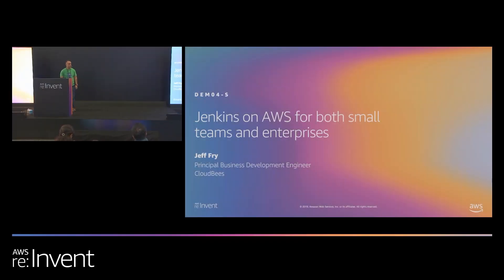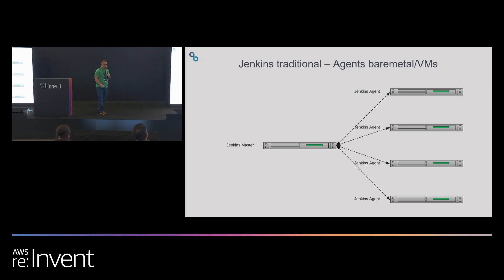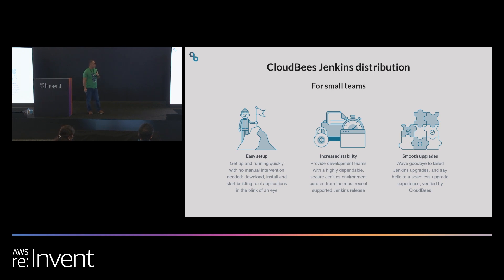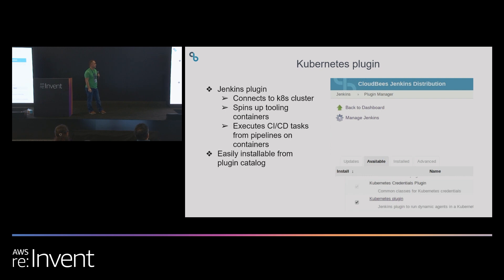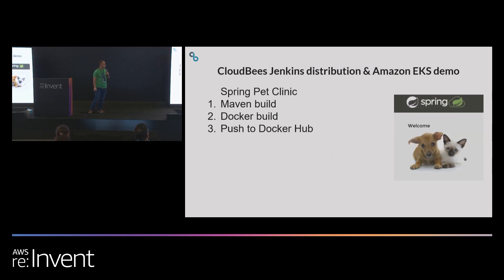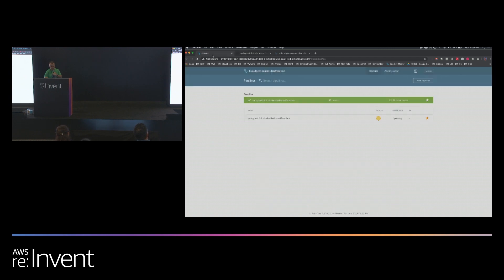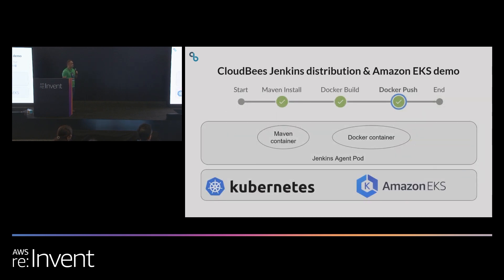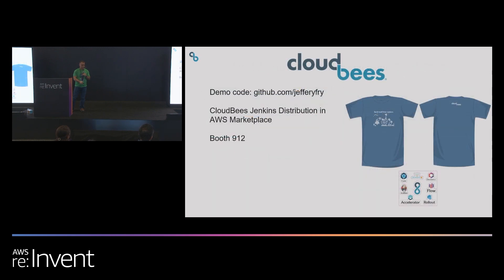AWS re:Invent 2019: Jenkins on AWS for both small teams and enterprises (DEM04-S)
In this session, we show you how Jenkins on AWS can help you deliver software faster, cheaper, and easier for small teams and enterprise organizations. For small teams, we discuss how you can quickly get started with Jenkins on AWS. For enterprise organizations, we show you a highly available Jenkins environment with masters and agents across multiple Availability Zones, using Amazon EKS for deploying masters and dynamic agents and reducing costs with Amazon EC2 Spot nodes.